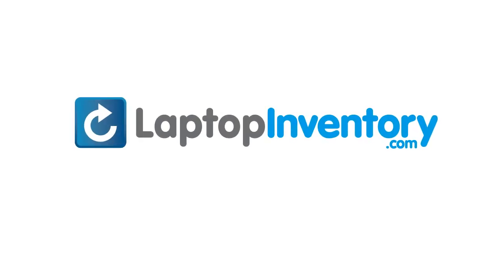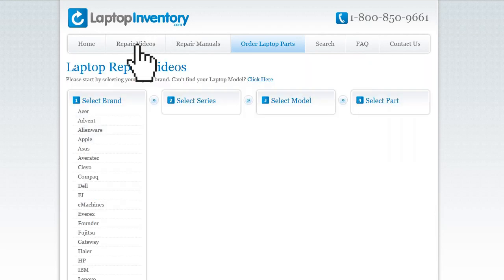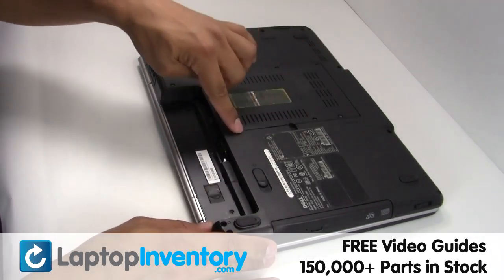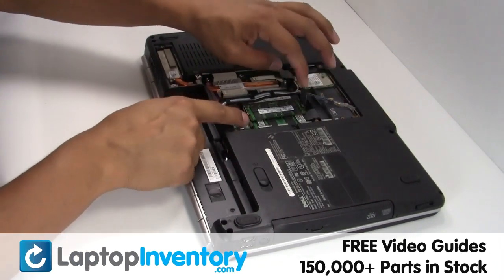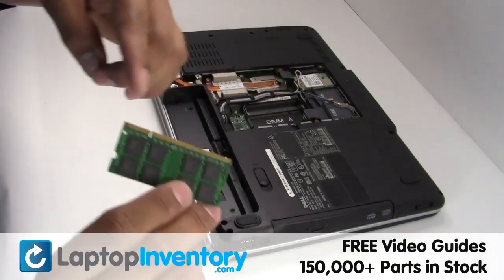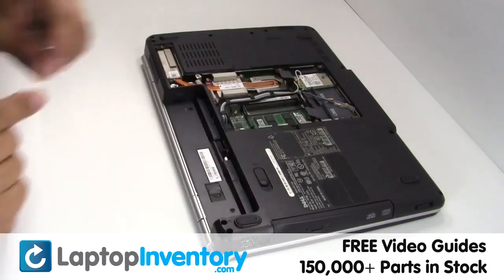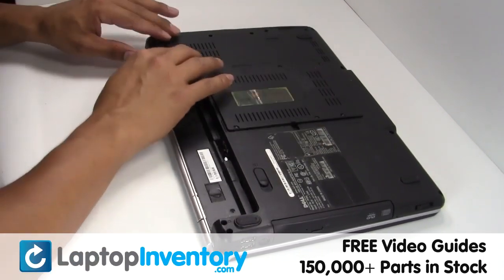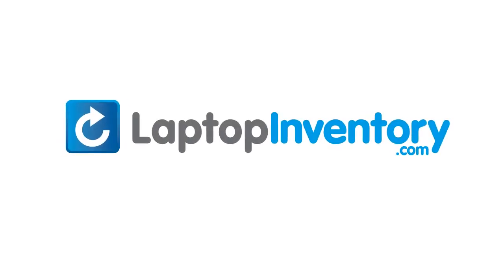Dell Inspiron 1525 1545 RAM Memory Replacement Upgrade- Install, Replace - Laptop Notebook 2GB 4GB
- Dell Inspiron 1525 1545 RAM Memory Replacement Guide - Install, Replace - Laptop Notebook 2GB 4GB. PP29L, PP29L, PP41L, 1525, 1525se, 1526, 1526se, 1545, 500, 1525LA 1528LA 1550BR 1580BR 1621LA 2025LA 2028LA, 1GB PC2 5300S DDR2 667MHz NON-ECC SODIMM, 1GB MEMORY RAM HYMP112S64CP6-​Y5